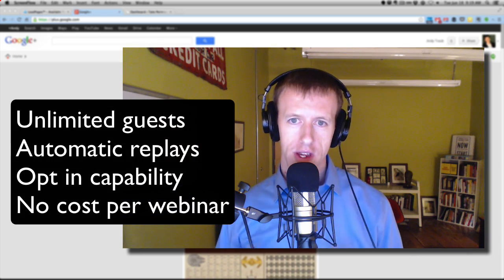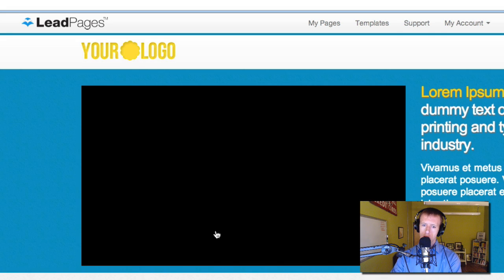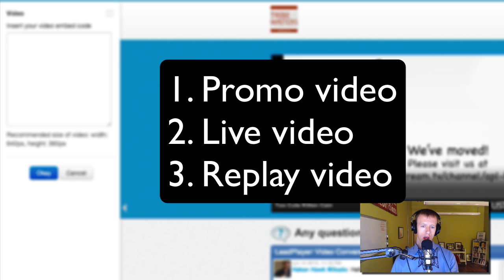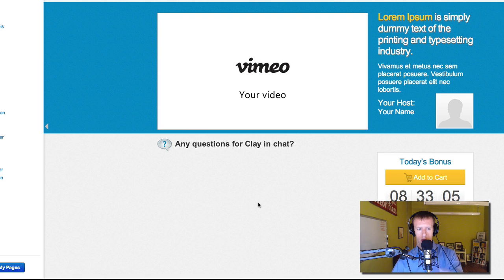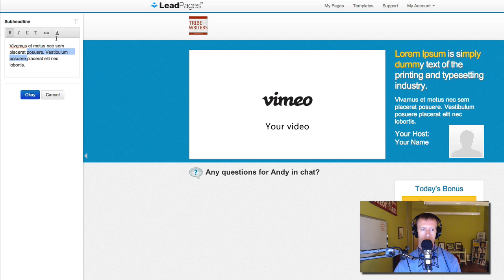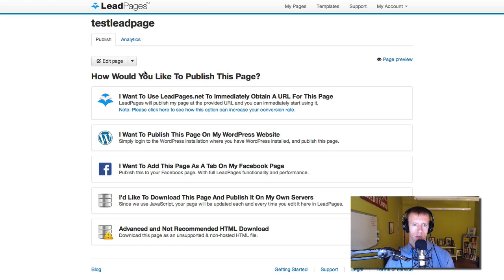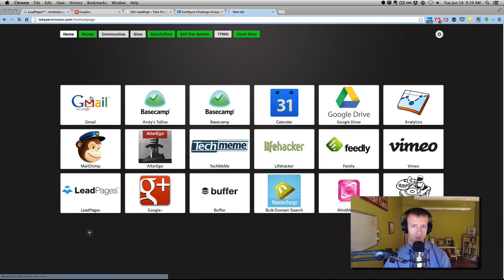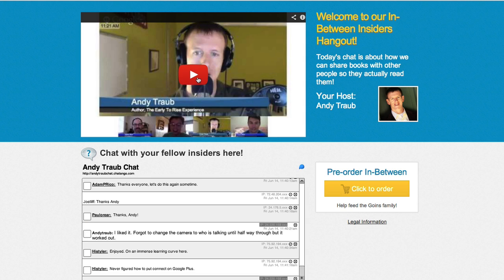How to make webinars with unlimited attendees using LeadPages & Google Hangouts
- This video shows you how to offer webinars with no limits on attendees at no charge to you if you own Lead Pages.